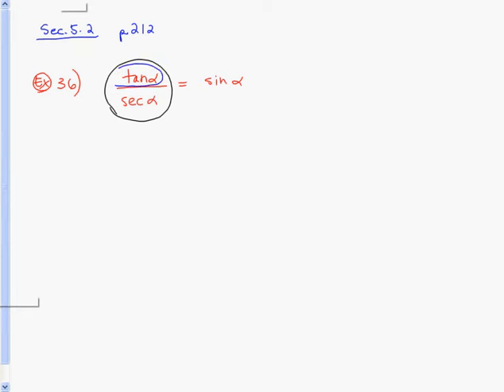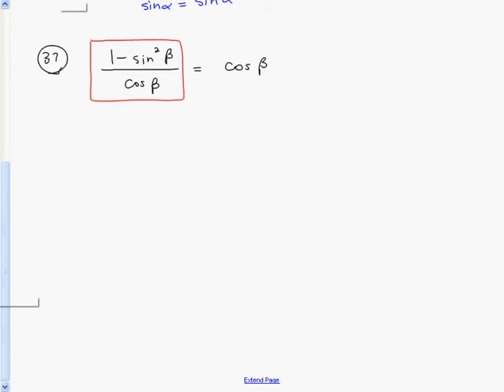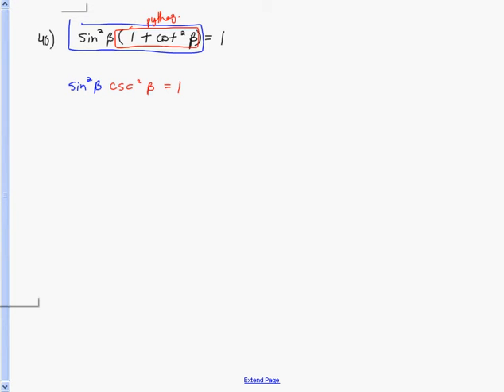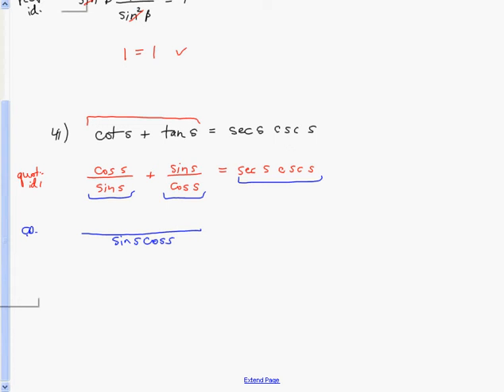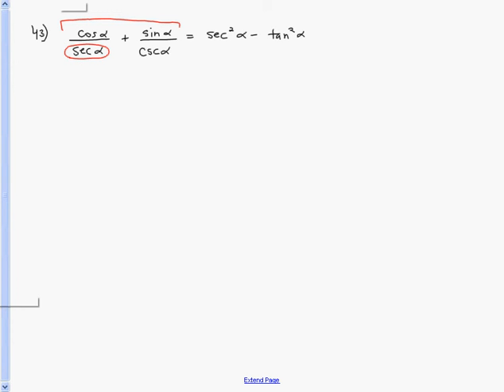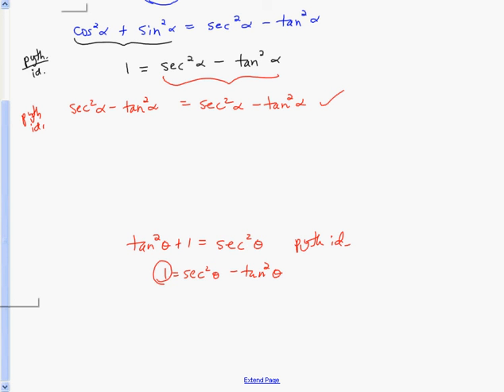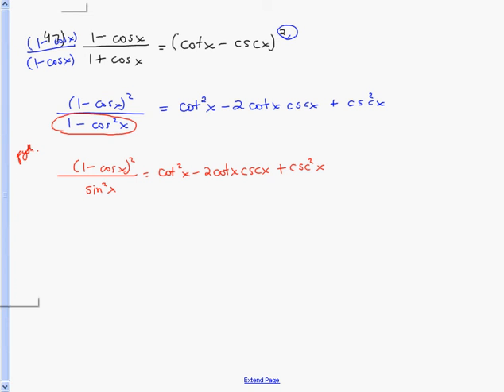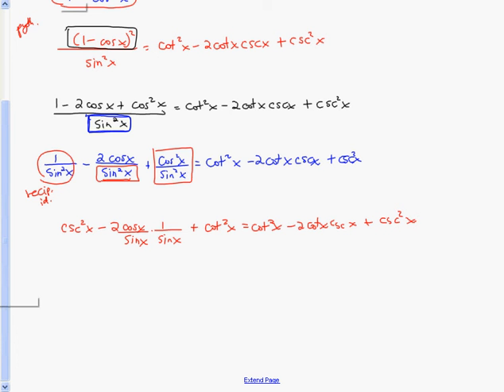Homework Identities 5 2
Trig Homework